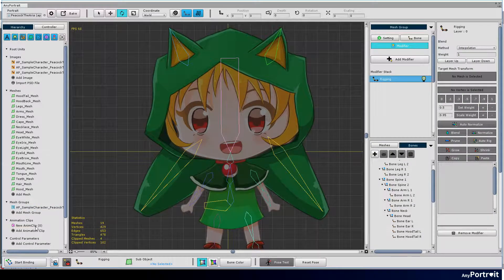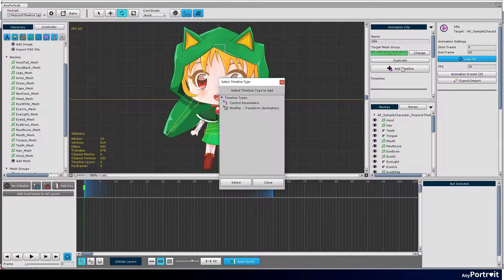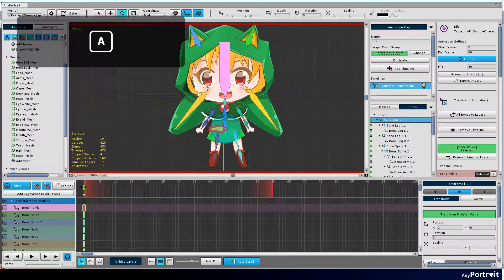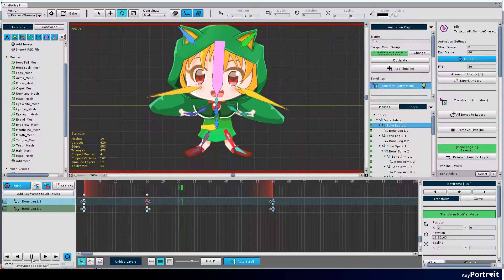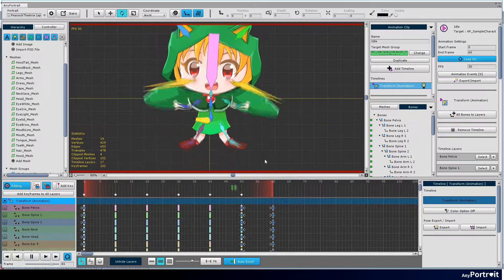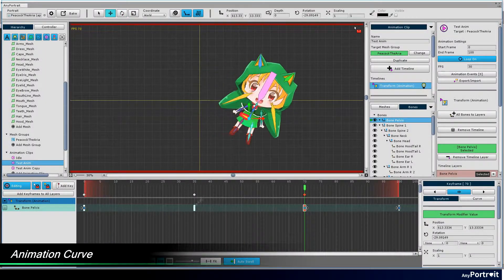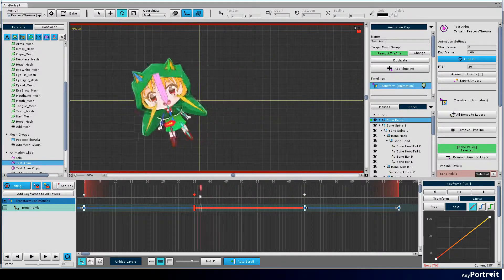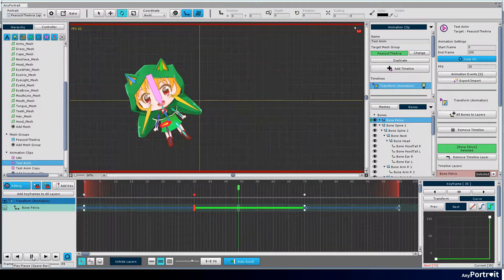Tutorial2.7 Complete the Bone Animation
Tutorial2. The process of making a Character
2-7. Complete the Bone Animation
This video includes the whole process of making bone animation